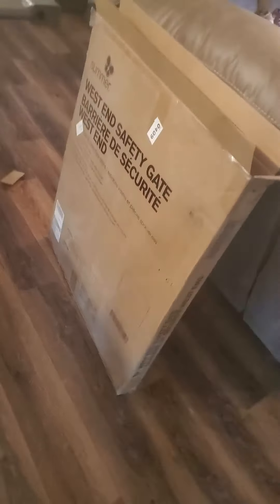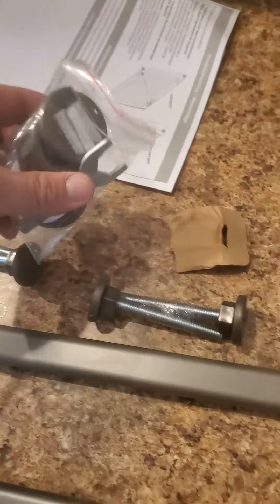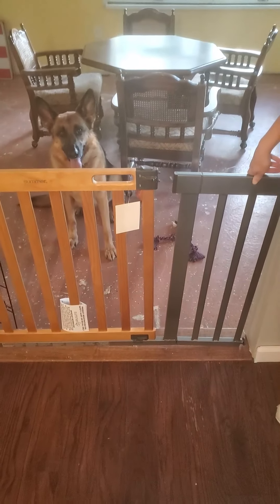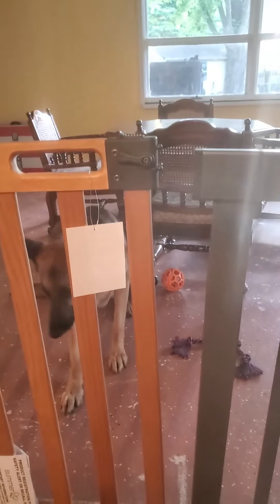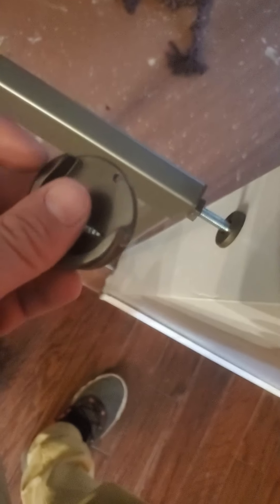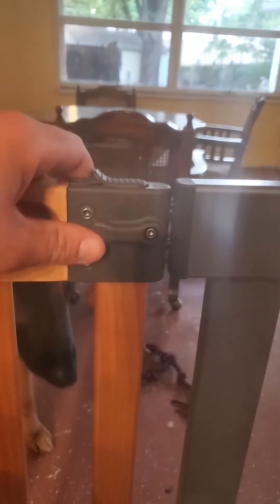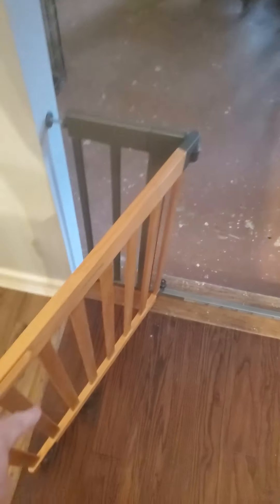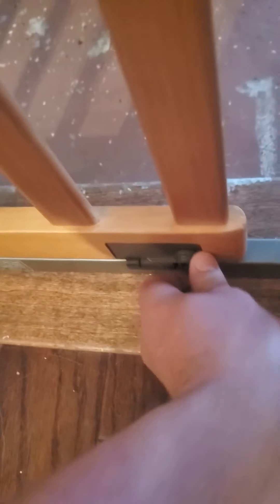Chewy Dog Gate Install Review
Summer West End Wood and Metal Safety Gate  99$ at time of video on Chewy.com.
Fits openings from 36 inches to 60 inches wide. My opening was about 54 inches.
It's been up for a couple weeks now and has worked great.